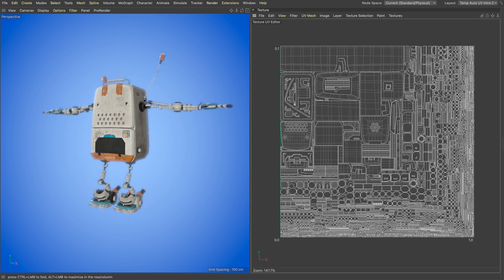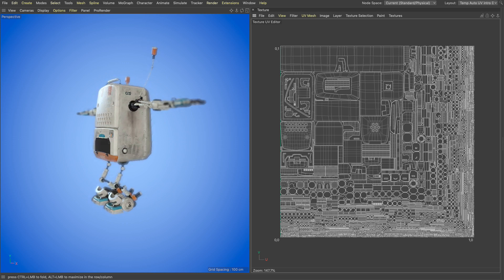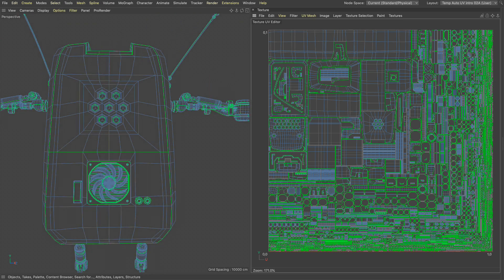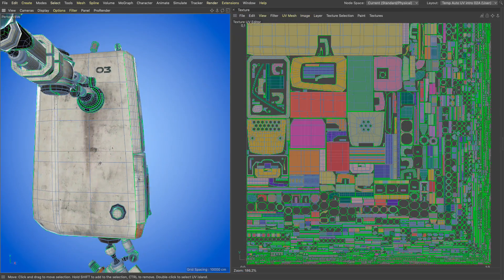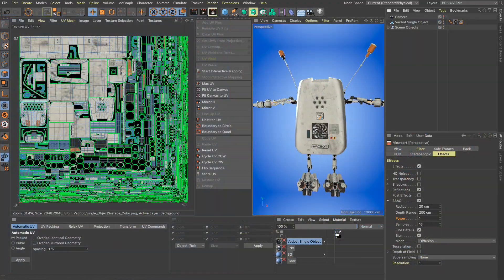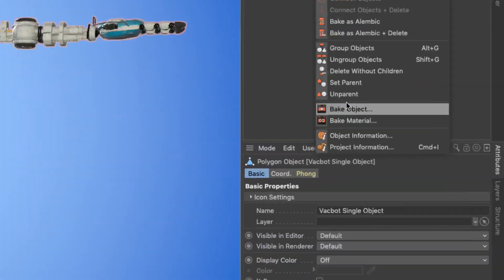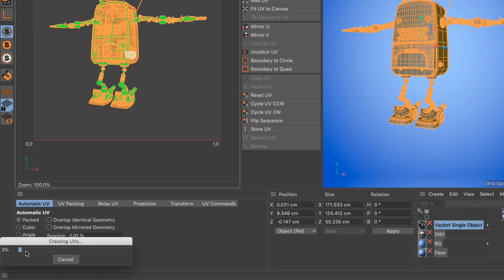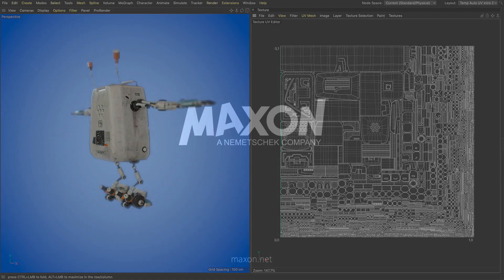Cinema 4D S22: Automatic UVs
Cinema 4D S22 offers subscription customers early access to new features and workflow improvements. This video shows how the new UV workflow works.

You want to try out for yourself what Cinema 4D S22 has in store for you? No problem, with our free demo version you can try out the new release for 14 days.